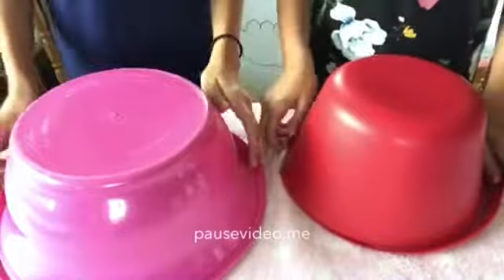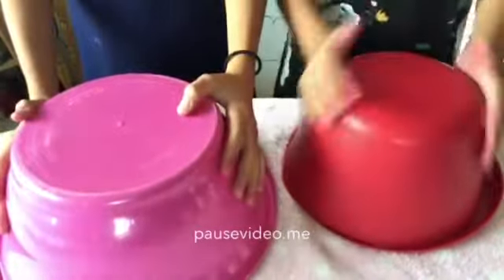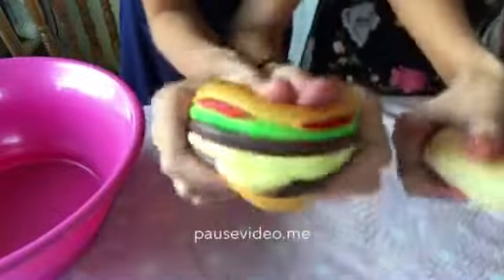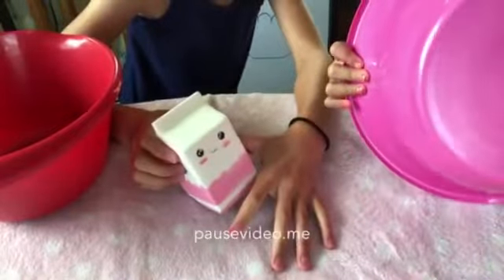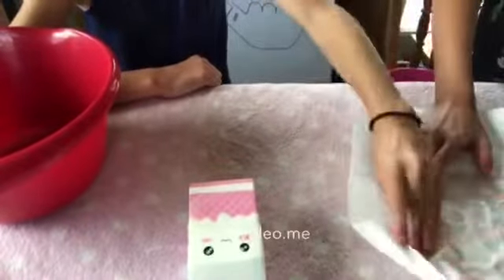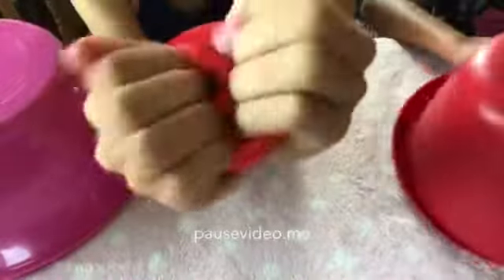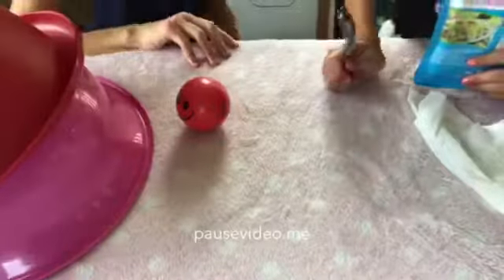Squishy switch up challenge!!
BB Brinleigh- Cora_ Vlogs